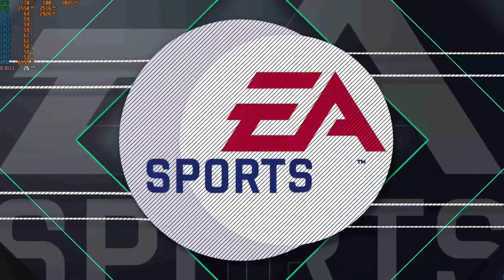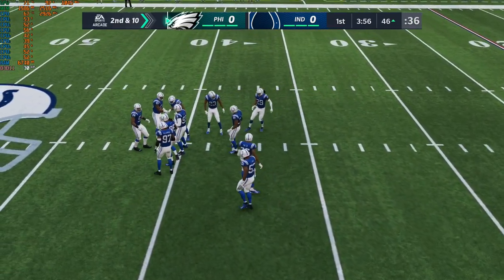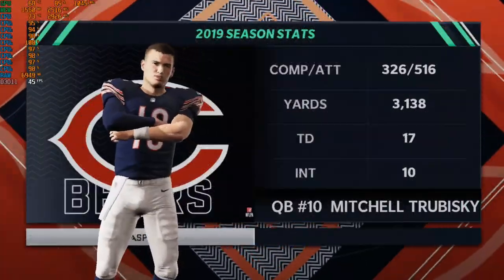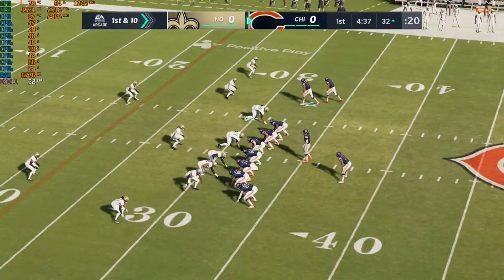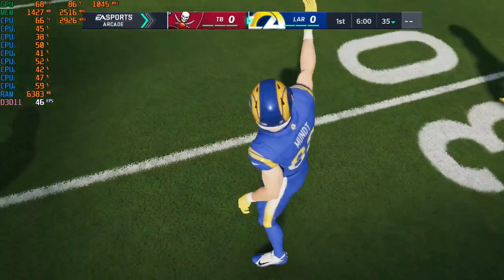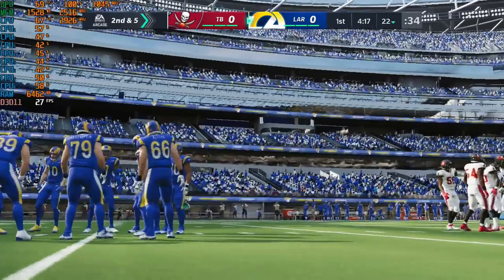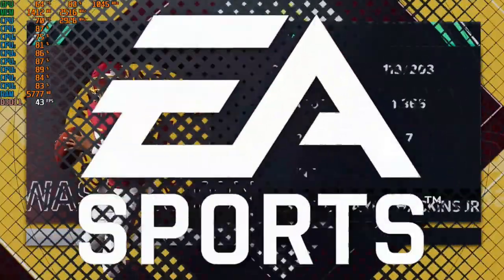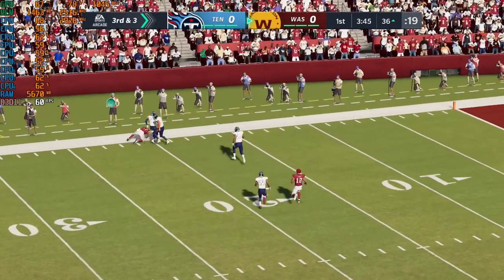Madden NFL 21 - With The GT 730 2GB + The Intel I7 860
*System is a Dell Optiplex 980

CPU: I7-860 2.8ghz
GPU:  MSI GT 730 2GB gddr5 OC
Psu: APEVIA ATX-BT550W (550w)
Ram: 8gb ddr3 1333mhz
OS: Win10 Pro
Res: 1080p, 900p, 720p
Settings: Low ; DX11
*game was recorded with OBS via the "Elgato Game Capture HD" external recorder (Does not affect on FPS)